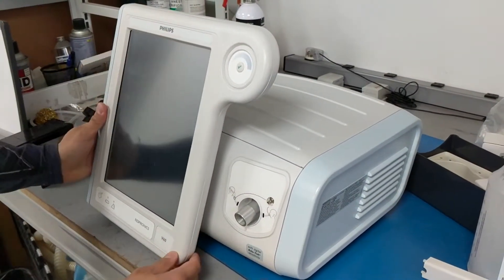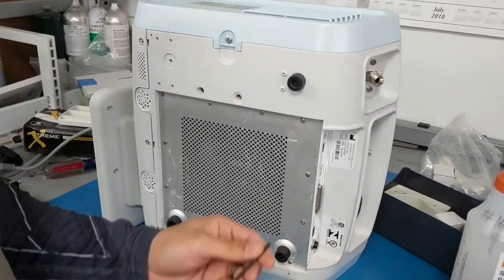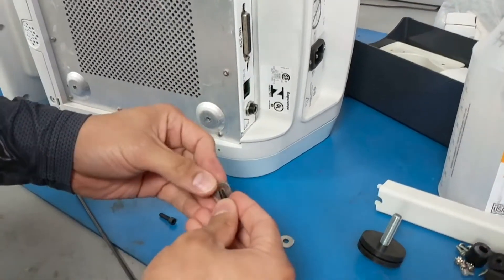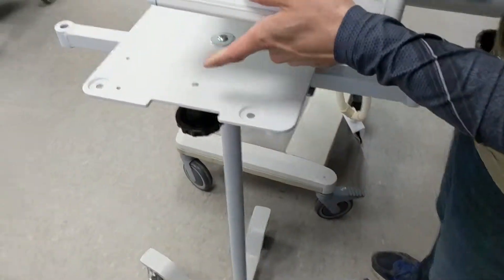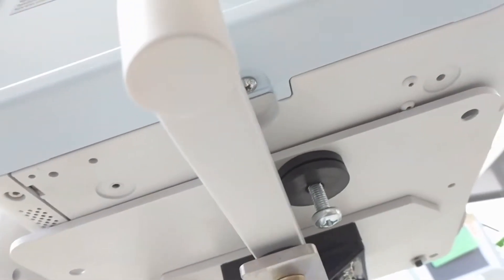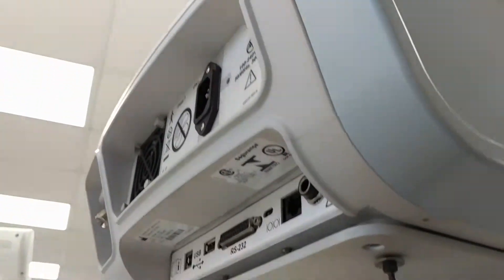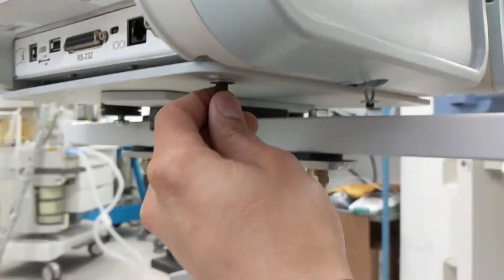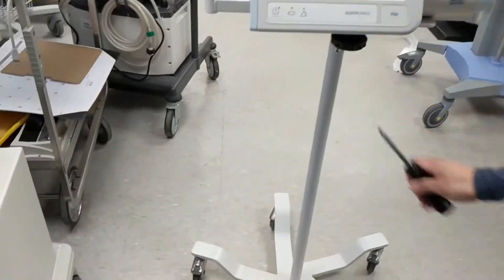How to Mount the Philips Respironics V60 Ventilator to a Cart - Soma Tech Intl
How do you mount a Philips RespironicsV60 ventilator to a cart?

Expert biomedicalengineers show you the step-by-step HowTo process to mount a Philips Respironics V60ventilator to a cart.

Tools needed:
3mm Allen Key

Step 1
Remove the feet of the PhilipsV60 ventilator with your 3mm Allen key.

Step 2
Remove two of the screws from the removed feet.

You will receive 2 washers and a larger Philips type screw with your unit.

Step 3
Place your PhilipsRespironics V60 ventilator on the cart with the notch of the cart as the front. Start the bigger Philips type screw first, then align the two opposite side holes with the bottom of cart. Once all the screws are started, carefully tighten all the screws until the bottom of the unit lines up with the bottom of the cart.

Soma Tech Intl offers refurbished Philips Respironics V60ventilators at up to 50% below OEM prices with the same service and warranty as new. These Philips V60s are technically and cosmetically refurbished by our expert team of certified biomedical engineers. Like all of our products, the Philips Respironics V60 ventilator is calibrated back to the OEM specifications so it functions and looks like new.

Are you looking for more information on the Philips Respironics V60 ventilator? Click the below link to go to our product page!

Soma Tech offers new, demo, and refurbished medicalequipment at up to 50% below OEM prices with the same service and warranty as new. See the full list of medical equipment we offer on our website below